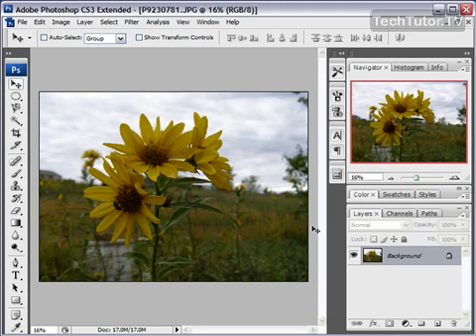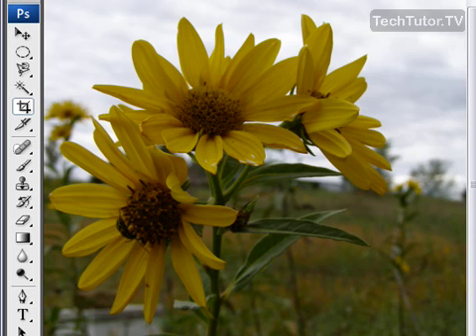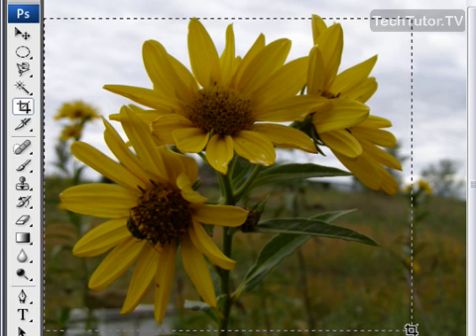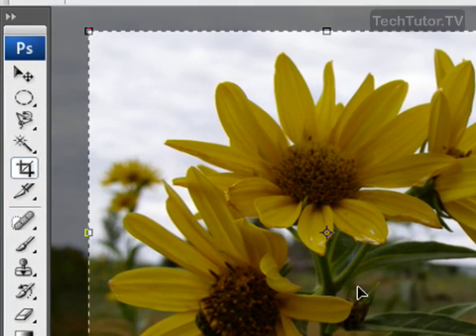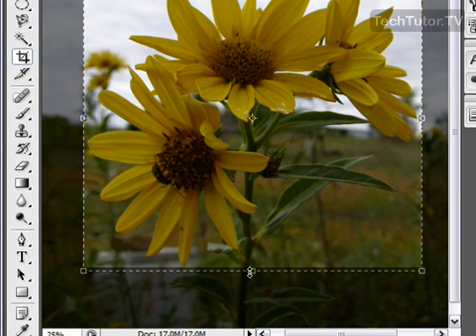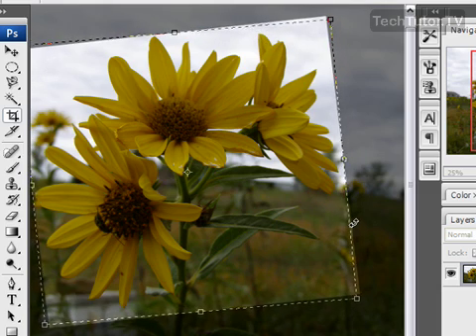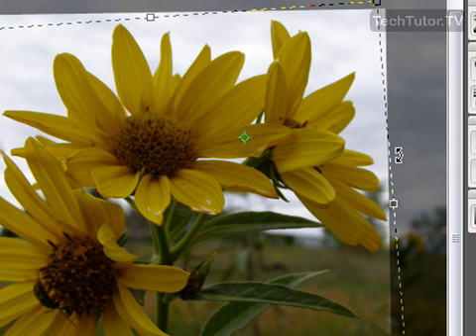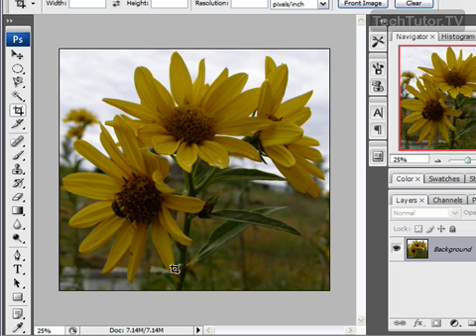Crop an Image in Photoshop CS3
See a higher quality video on TechTutor.TV! Cropping an image in Adobe Photoshop CS3 allows you to clip away the parts of the image that you don't want and discard them. In this video tutorial, you will learn how to crop an image in Photoshop CS3. See higher quality tutorials all for FREE